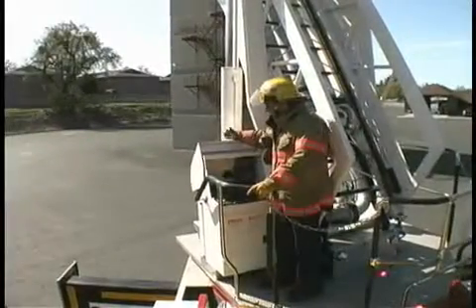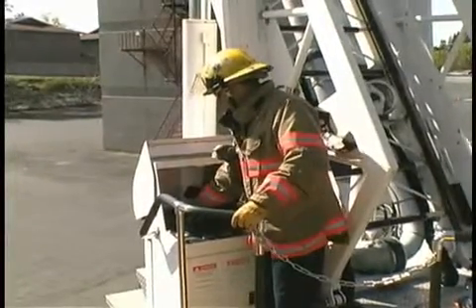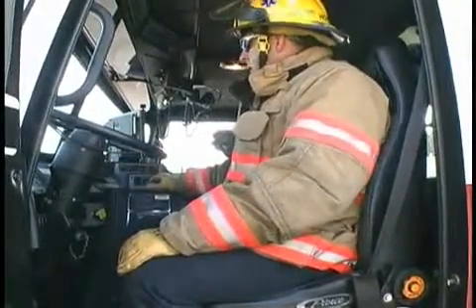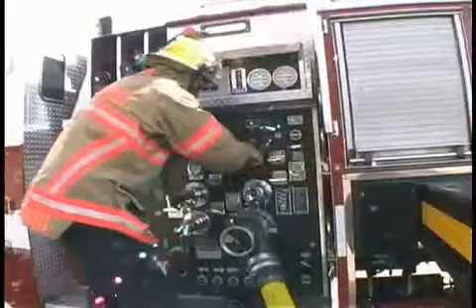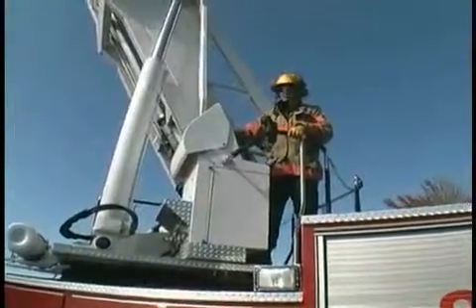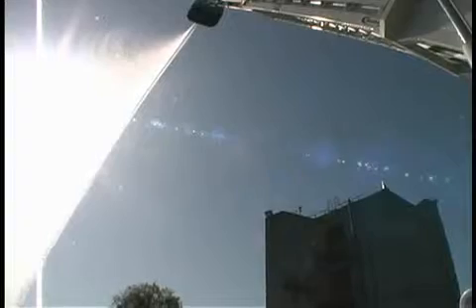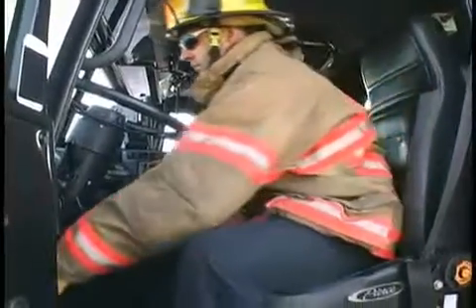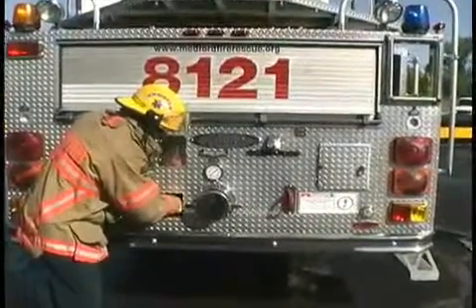8121 - Water Tower Ops